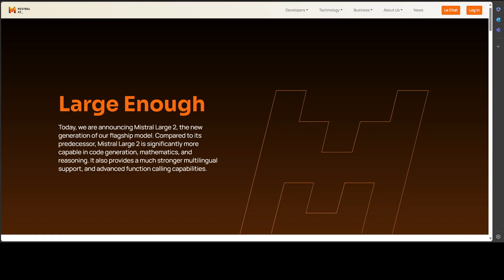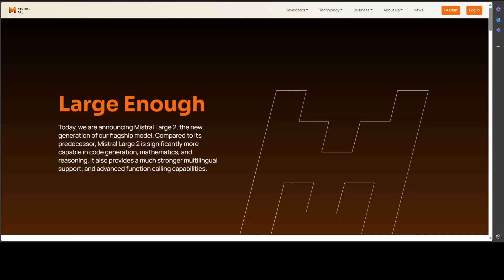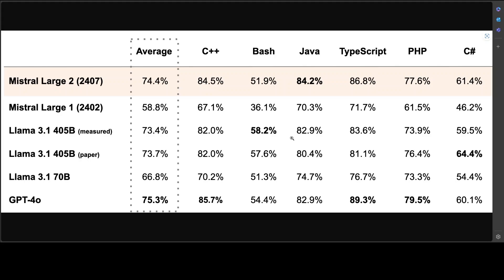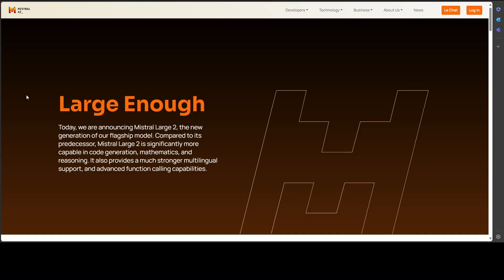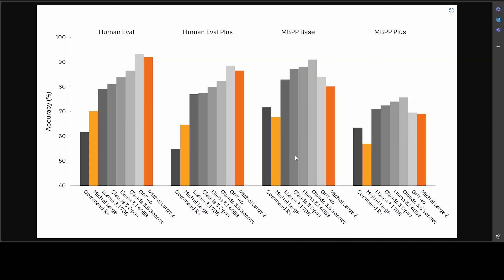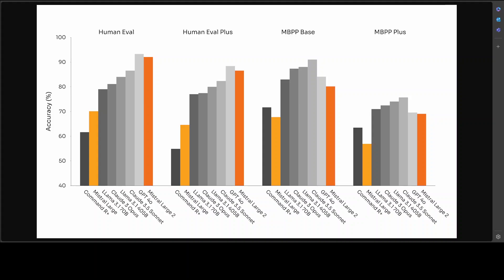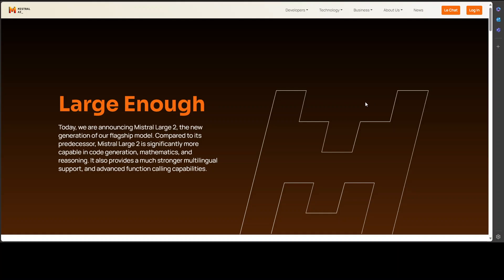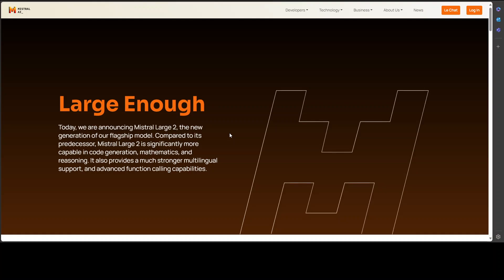Mistral Large 2 Released and Beats Llama 3.1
This video covers new Mistral Large 2 model in depth and also guides as how to locally install Mistral Large 2.